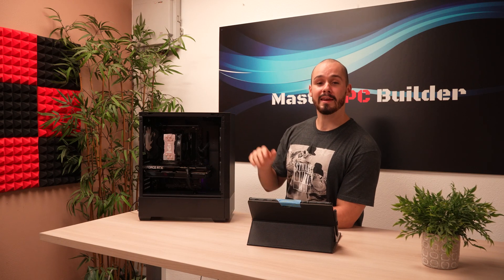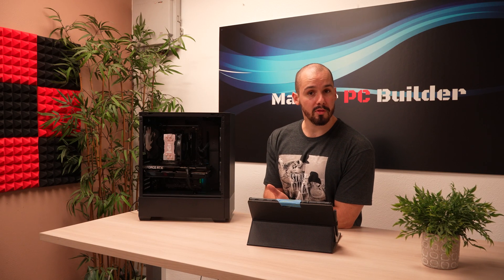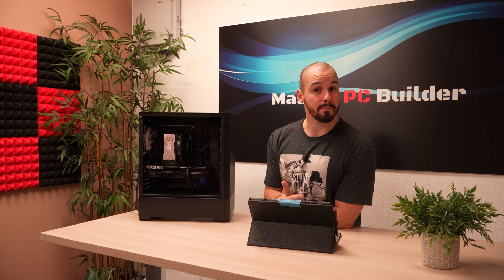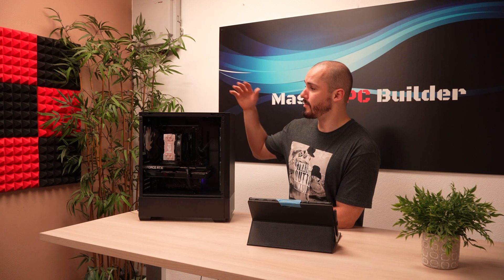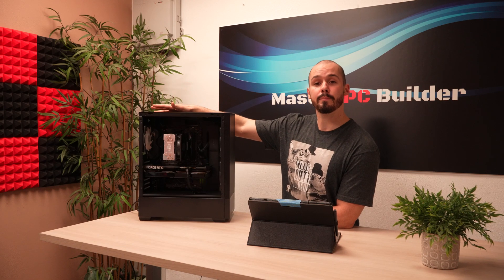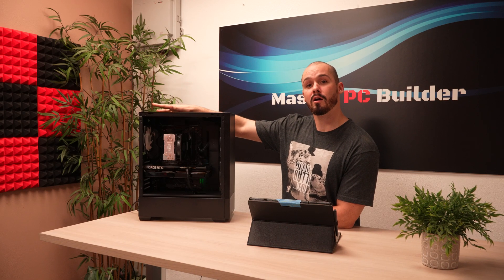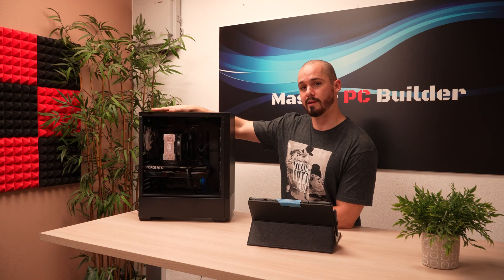What Are The Lights On A Motherboard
In this quick vid we explain what those lights are on a motherboard!

Some Extra Helpful Info!